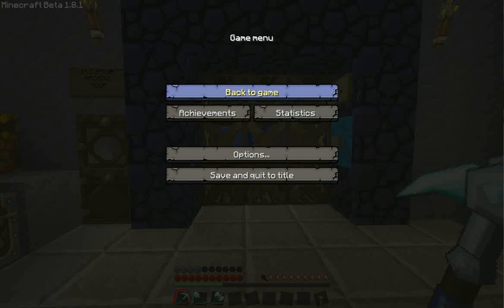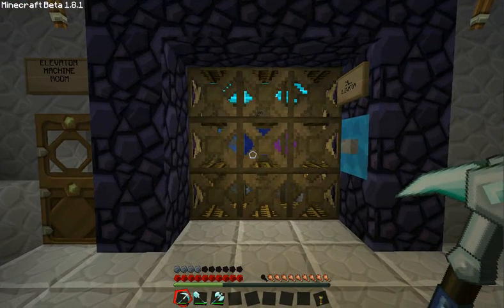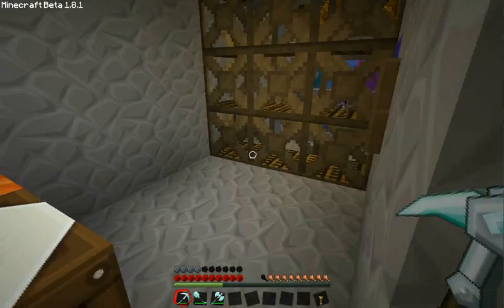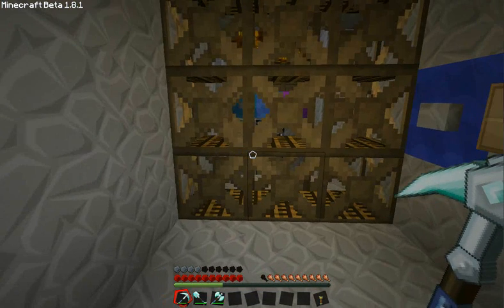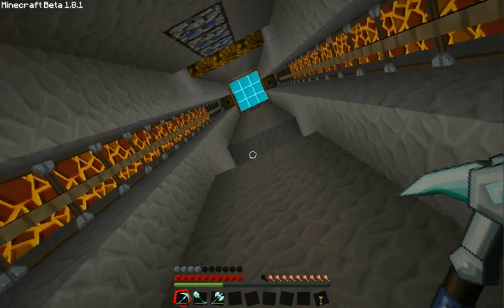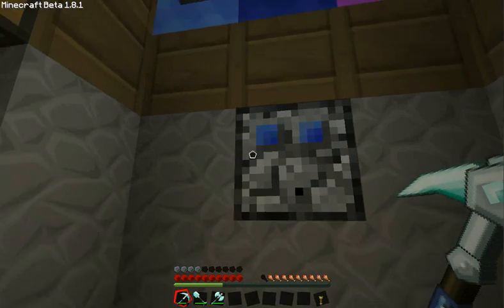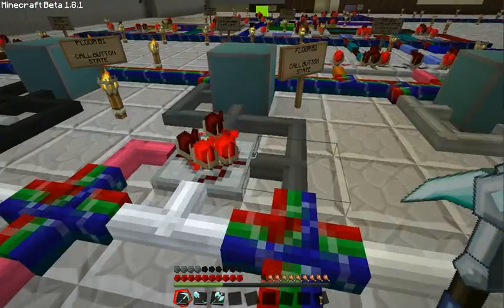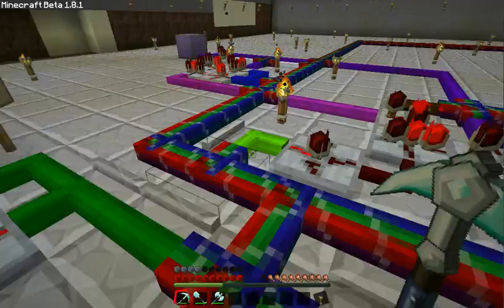Minecraft RedPower/Better Than Wolves Elevator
An elevator I created in Minecraft using the mods Better Than Wolves and RedPower.